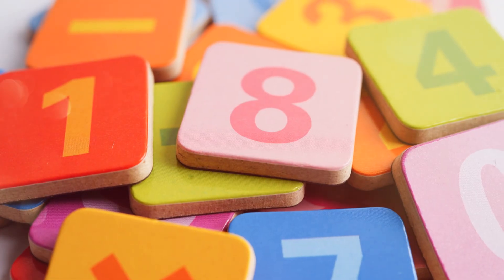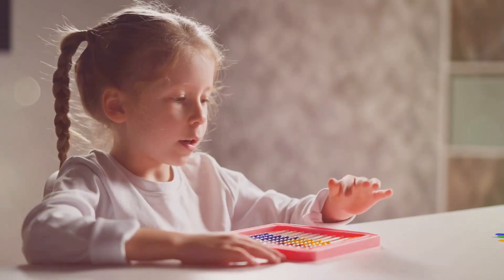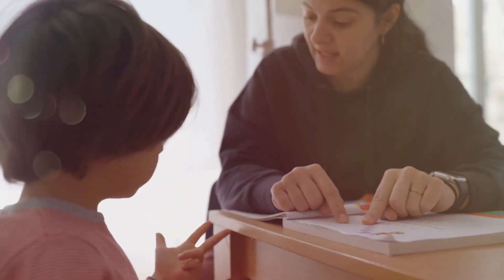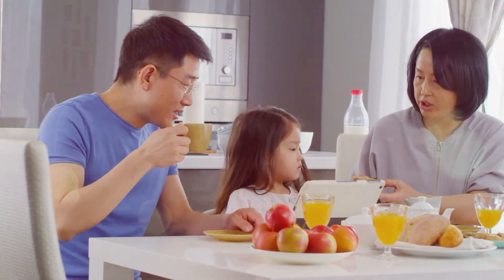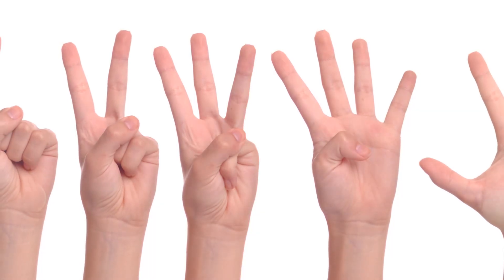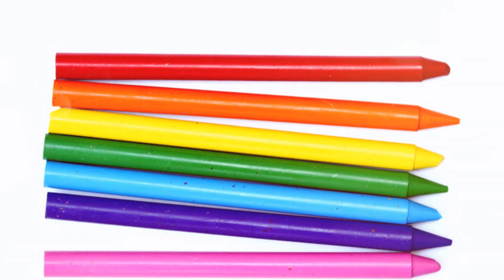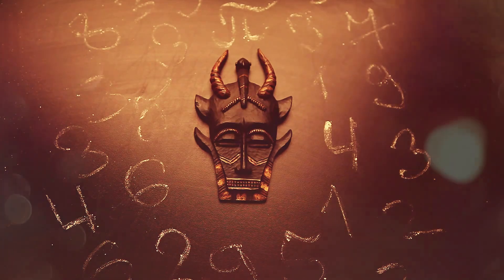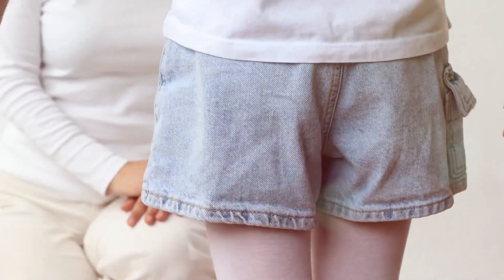Fun with Numbers: Learn 0 to 10!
Join us for a fun and exciting journey through numbers! In this colorful and engaging video, kids will learn to count from 0 to 10 with cheerful animations, catchy songs, and playful activities. Perfect for young learners, this video makes math fun and helps build confidence in counting. Great for toddlers, preschoolers, and kindergartners! Let's make learning numbers a joyful adventure!

¡Únete a nosotros en un divertido y emocionante viaje a través de los números! En este colorido y entretenido video, los niños aprenderán a contar del 0 al 10 con animaciones alegres, canciones pegajosas y actividades divertidas. Perfecto para los pequeños aprendices, este video hace que las matemáticas sean divertidas y ayuda a desarrollar confianza al contar. ¡Ideal para bebés, niños en edad preescolar y de kínder! ¡Hagamos del aprendizaje de los números una aventura llena de alegría!